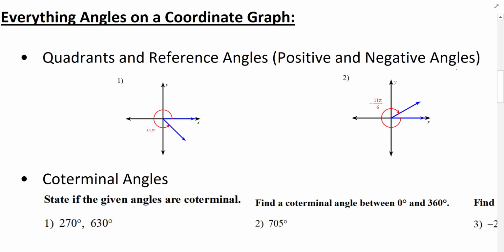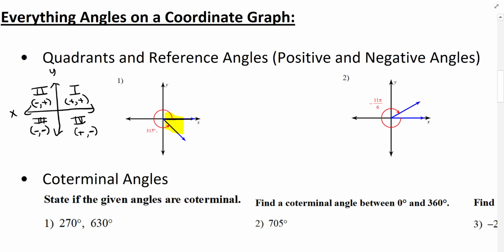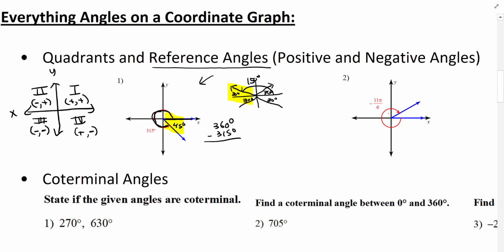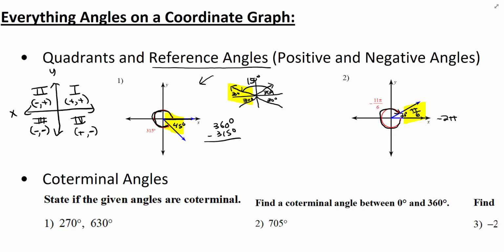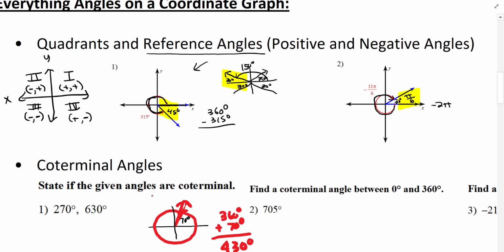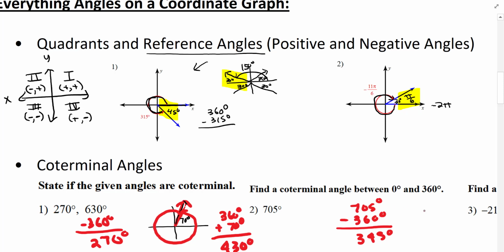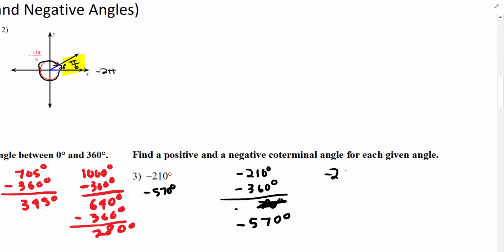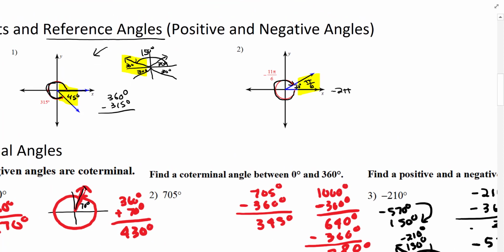Quadrants, Reference and Coterminal Angles-Wk1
This video shows how to identify quadrants of a coordinate graph, find reference angles and find coterminal angles of a given angle.